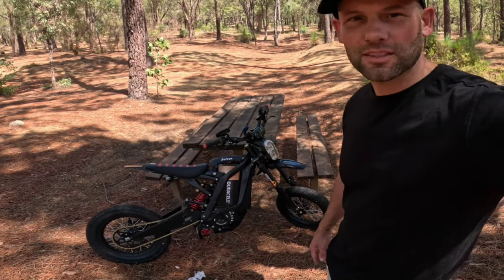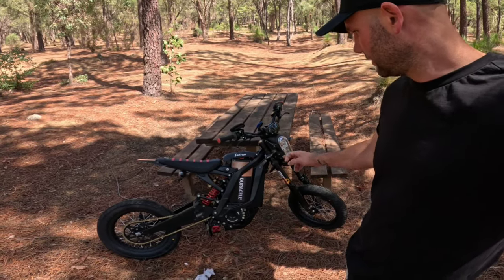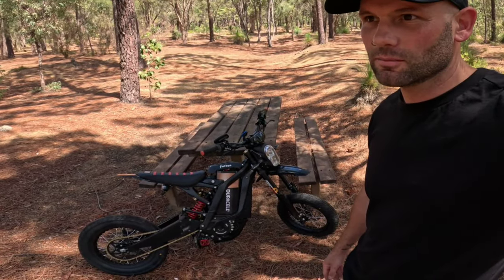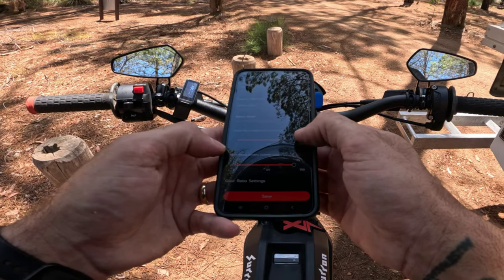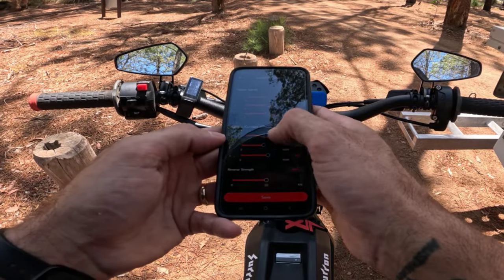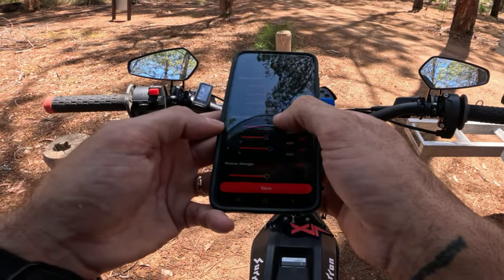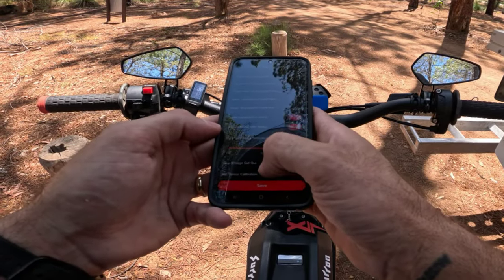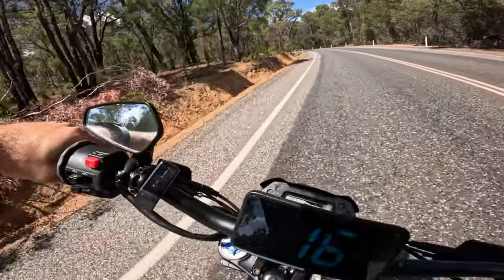Top speed test on stock motor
Pushing the stock motor to the limit, real talk - real results.

New motor loading 🤙